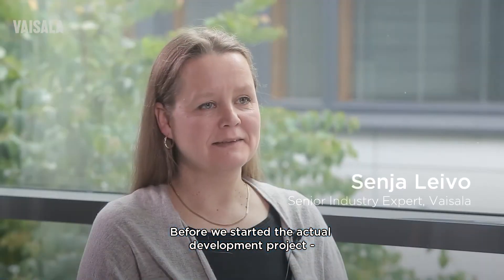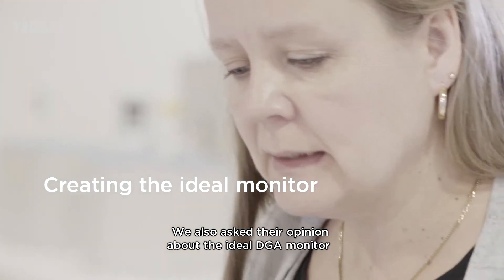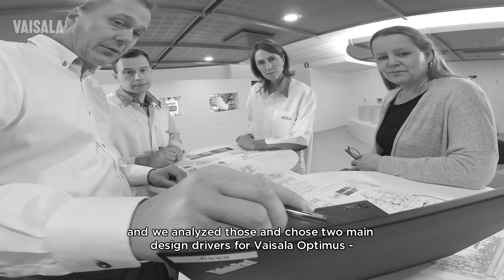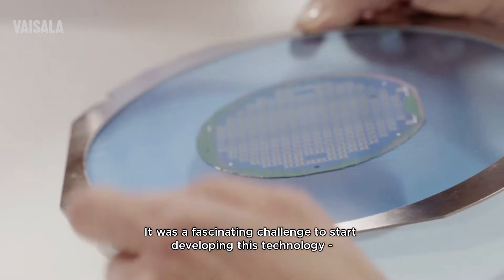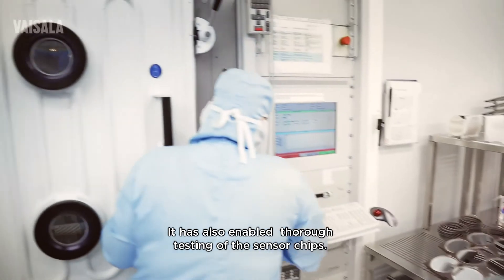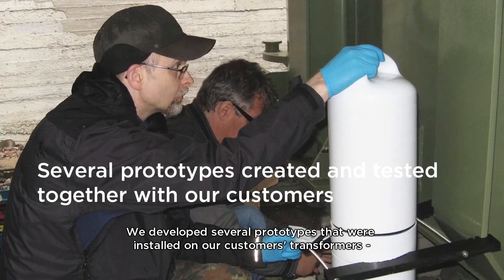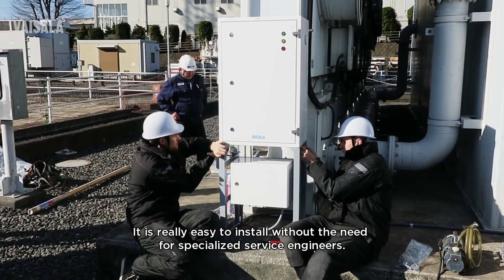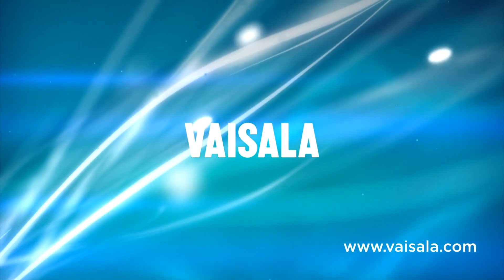Vaisala Story of Optimus DGA development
Development of Optimus™ DGA Monitor has been one of the biggest development projects at Vaisala Industrial Measurements. The development required hard work of many scientists, engineers, and designers during several years.
You will now have a chance to see the story behind the Optimus DGA development. The Vaisala experts will reveal what were the key drivers and the guiding design rules for Optimus DGA development.